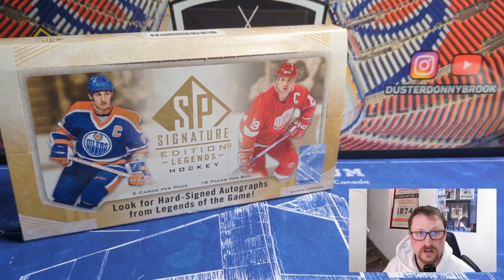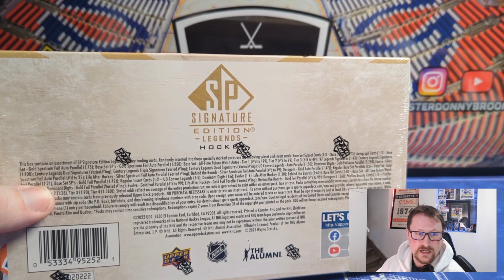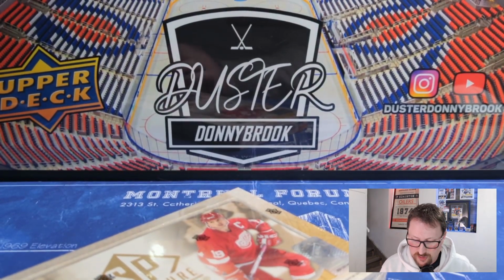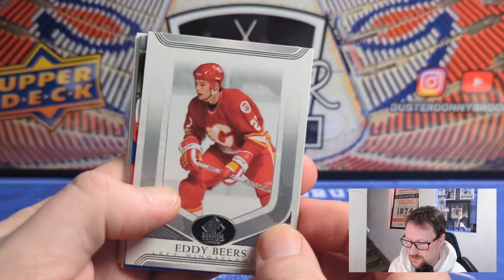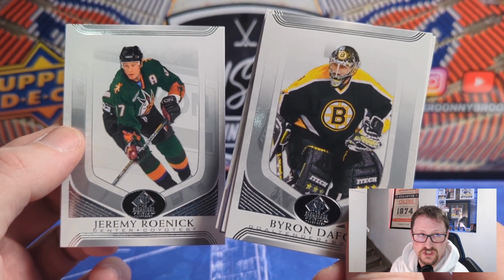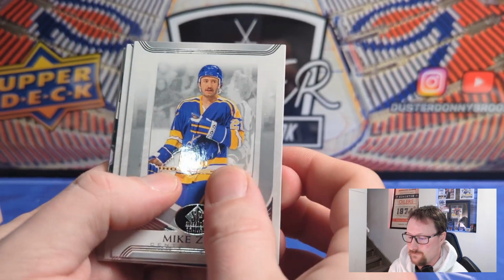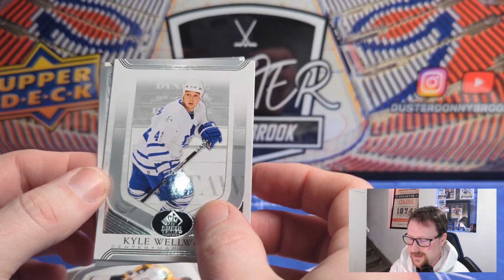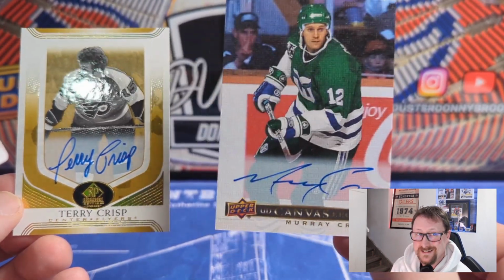New Release! 20-21 Upper Deck SP Signature Legends Review. You call these legends?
After taking Upper Deck literal years to get all the cards signed, SP Signature Legends is finally here, featuring hard signed cards by some of the NHL's all time greats... and by other who definitely played hockey. With a huge 450 card base set, the term "Legend" is sometimes used pretty loosly. Leading to a pretty high cieling but also a pretty low floor. A fun set none the less if you are a fan of players who either played, or at least were born before the internet existed!